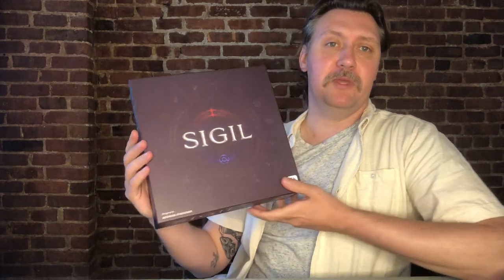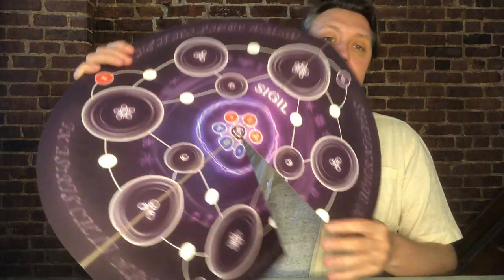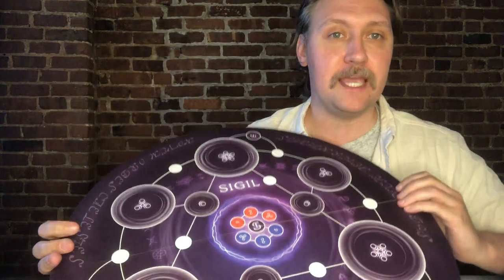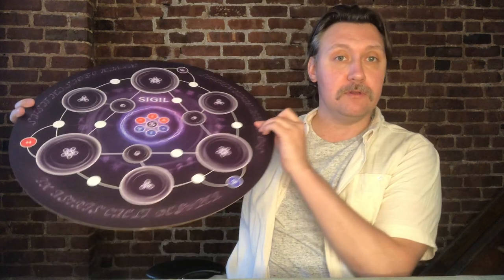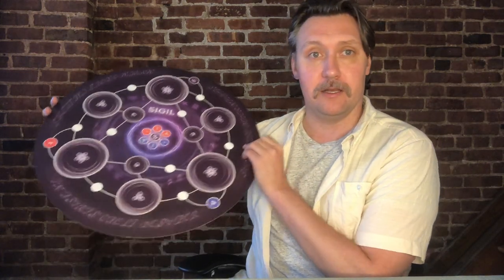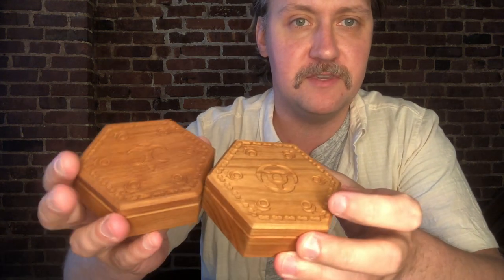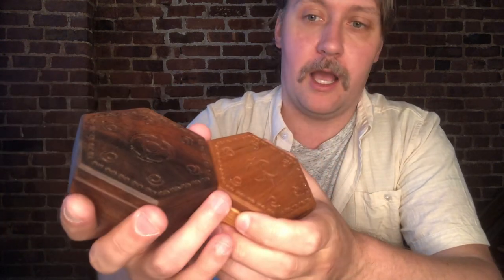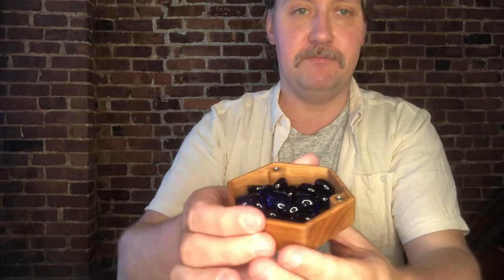Sigil Component Showcase 🧙🏻‍♂️🧙‍♀️